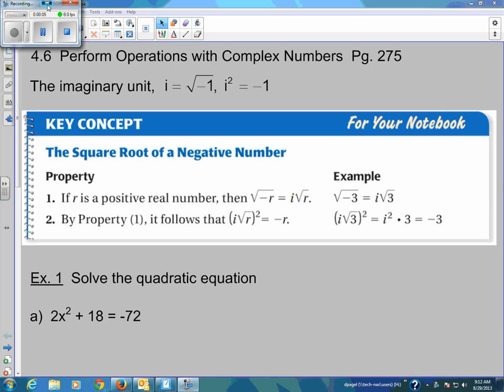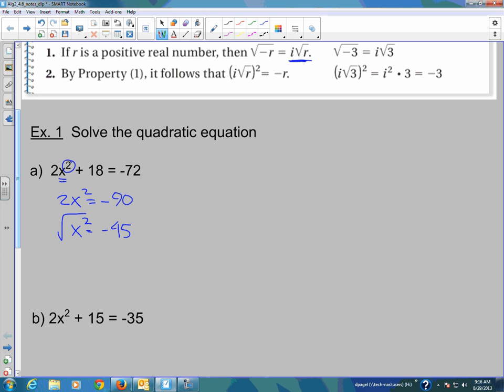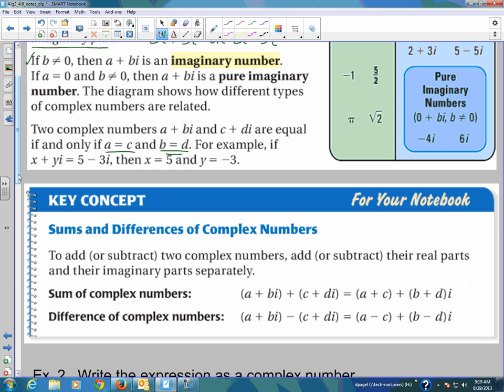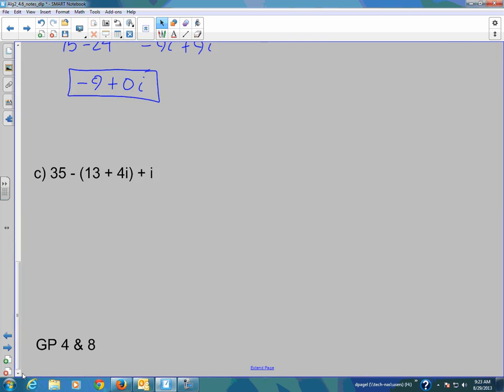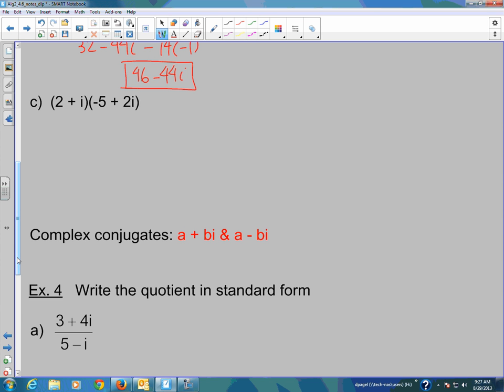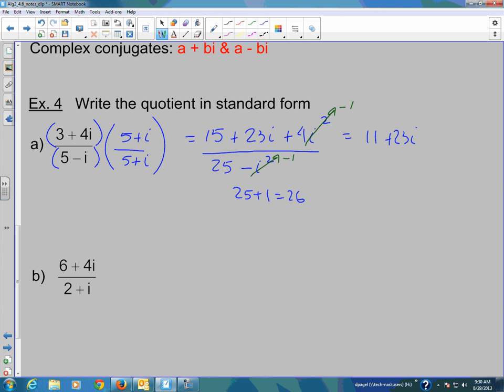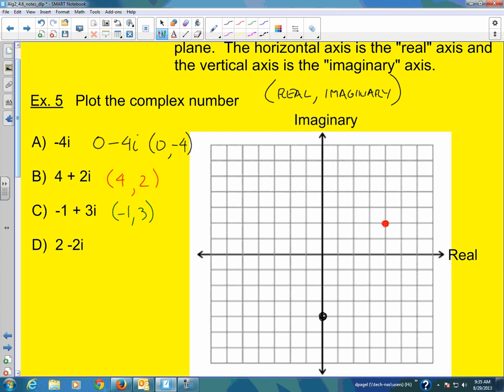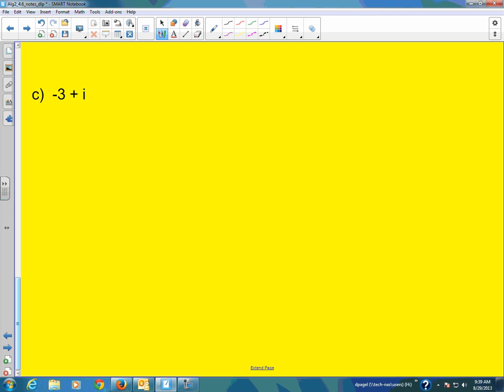Algebra 2: Section 4.6- Perform Operations with Complex Numbers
Using complex numbers to solve quadratics